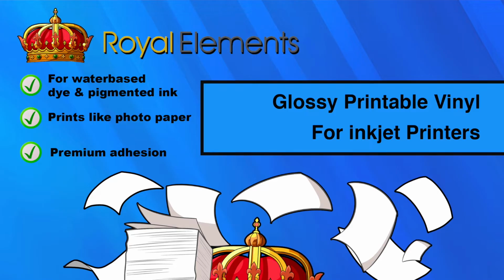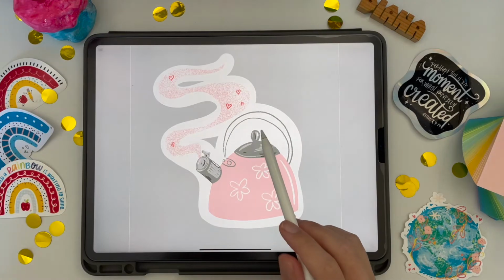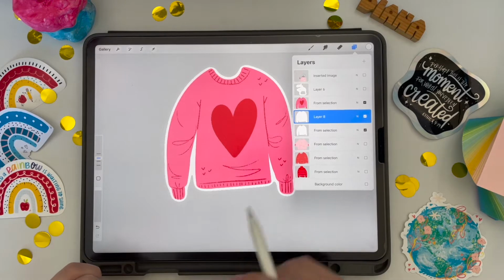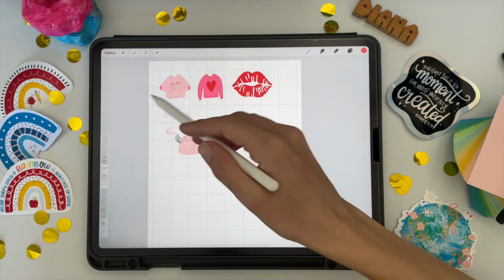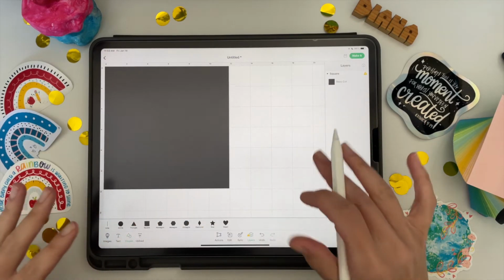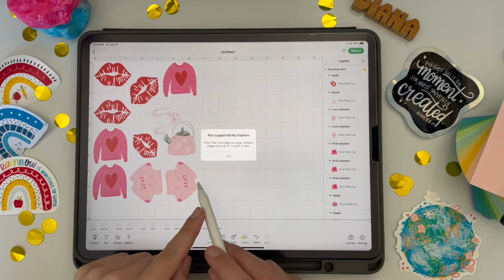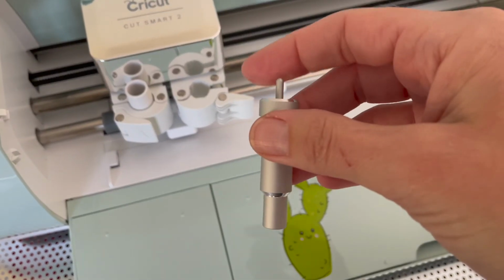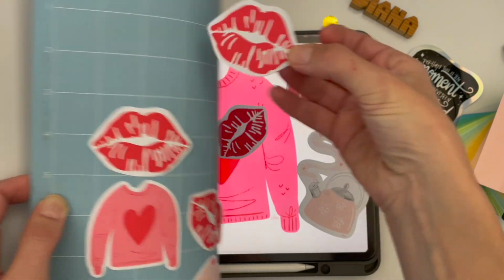☆ Easy PRO Stickers at HOME! ☆ || Cricut or Cut by Hand ✂️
✦ ☆ Chapters ☆
0:00 Intro
0:15 Supplies
4:40 Outline Method # 1
7:44 Outline Method # 2
11:07 Cutting by Hand
18:30 Cricut Design Space (Settings, Tips, and Tricks)
29:59 Troubleshooting Tips

SUPPLIES for sticker making:
☆ Royal Elements Sticker Vinyl

Replacement Ink Cartridges

Cricut Replacement Mats
Replacement Blades

My Etsy shops:
 🖌 MyMcDoodles (Digital art tools and brushes)
🌵The Cheerful Cactus Co. (Stickers , mugs, tees and more!)

🎦 Tools I use for Filming:
NEEWER Adjustable Microphone Suspension Boom
Neewer Aluminum Alloy 360 Degree Rotating Swivel Mini Ball Head for Camera
Vastar Universal Smartphone Tripod Adapter
Blue Snowball Ice Microphone 🎤
LET’S CONNECT!

Happy creating!
xoxo
D